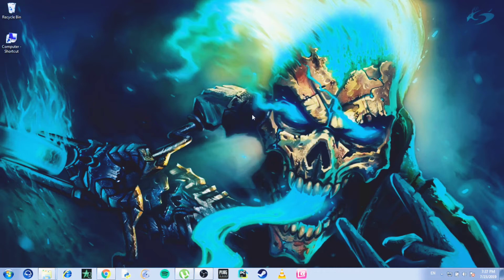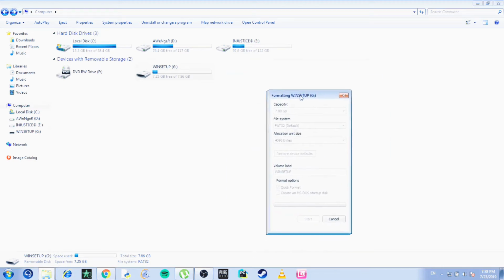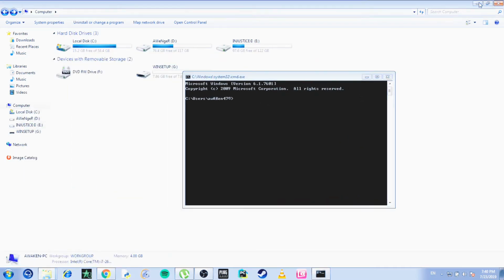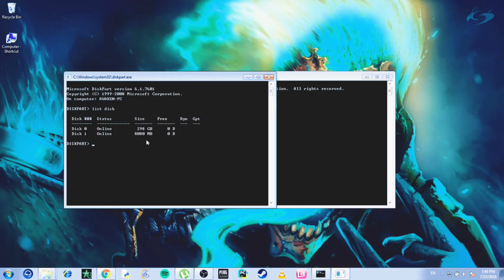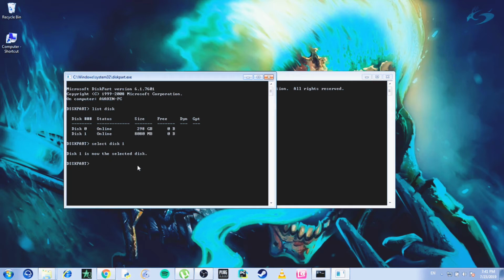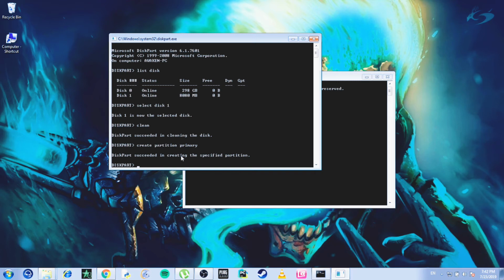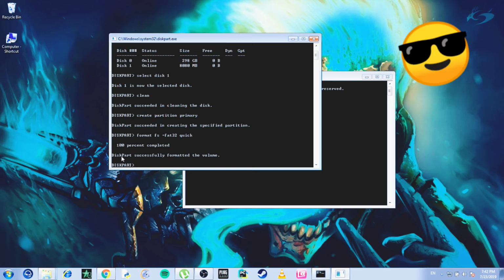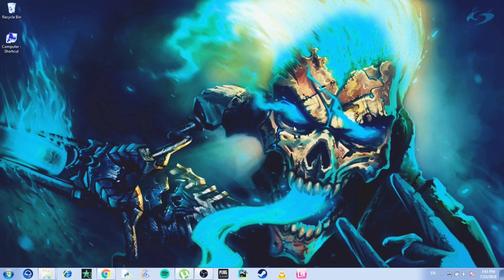How To Fix/Repair A Corrupted USB Flash Drive or SD Card (ENGLISH) Tutorial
Learn How to Remove Write Protection from Pen Drive or SD Card using these 2 Methods.
have you ever had "The Disk is Write Protected" problem? if so, then you don't have to worry. Write Protected is a very common problem among SD Cards and USB drives. but its also a very annoying. if your SD card or USB flash is write protected, you can not copy paste, delete, edit or format your USB device. and in this video, i have covered 2 Different ways to Remove Write Protected from SD card.
here are the methods to Fix Write Protected USB.

About : Technical Gamer is a YouTube Channel, where you will find technological videos in English, New Video is Posted Everyday :)